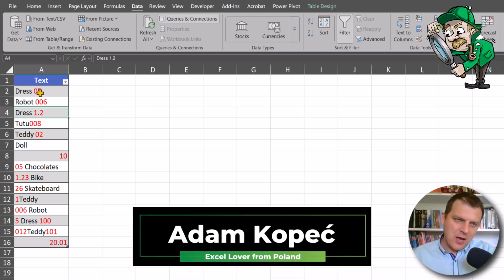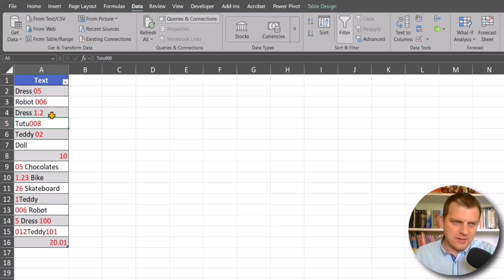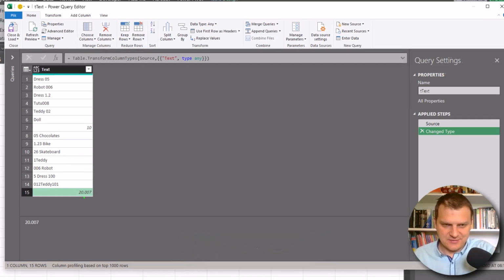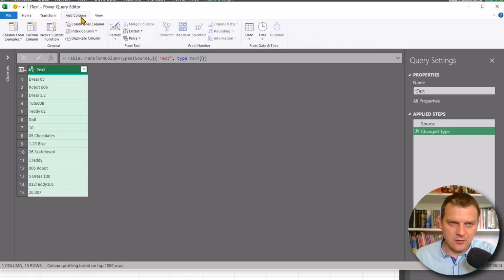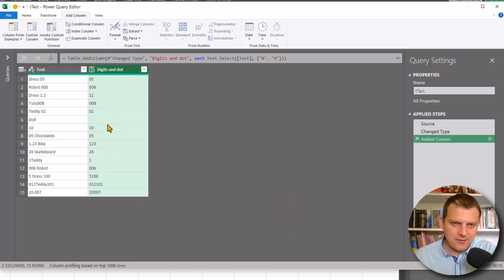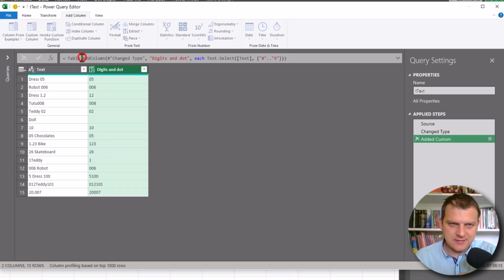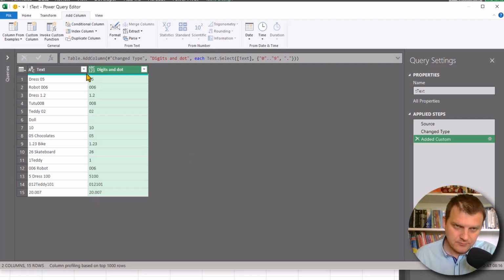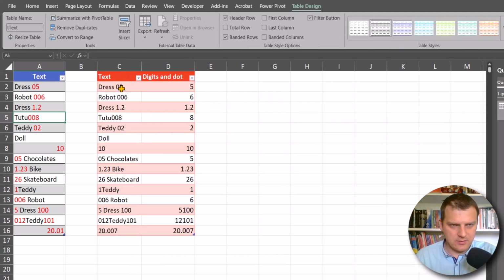Excel - How to Extract all digits and dot from text | Power Query 13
In this Excel tutorial, you will learn how to check Power Query runtime with VBA | Power Query 12

PQ function:
= Table.AddColumn(#"Changed Type", "Digits and dot", each Text.Select([Text], {"0".."9", "."}))

---⏱️Timestamps⏱️---
00:00 | Indtroduction to a problem
00:40 | Importance of data types
01:46 | Custom column to extract all digits
03:35 | Extracting also a dot and what with leading zeroes
04:55 | Close